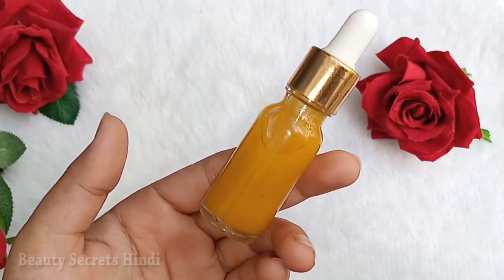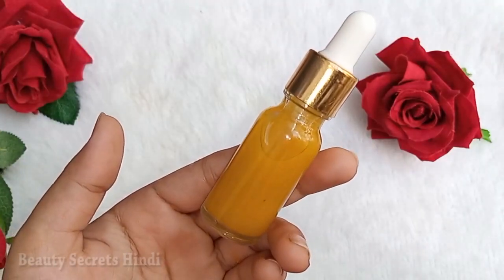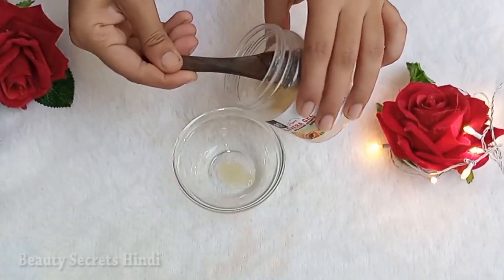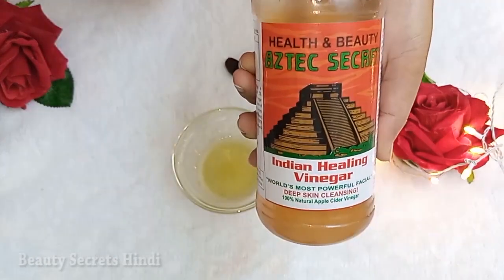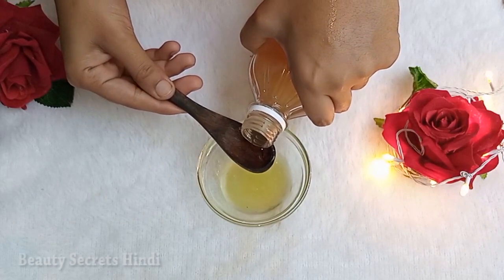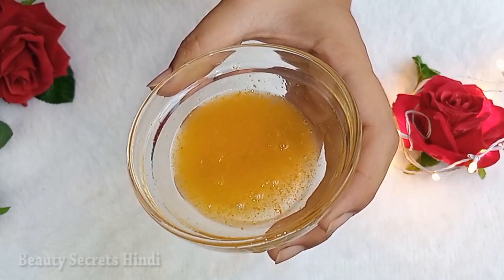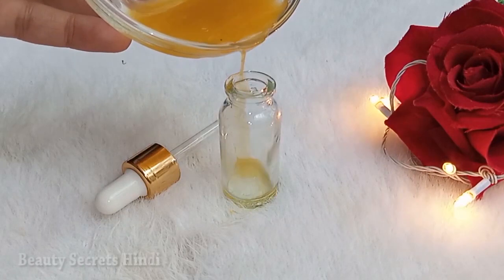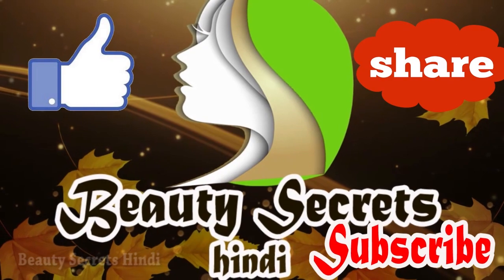👌स्किन इतनी सुंदर होगी कि आपको खुद की नज़र लग जाएगी 10 days challenge -remove dark spot pigmentation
in this video 10 Day Challenge-Visible Spotless Whitening Skin, Remove Dark spots Pigmentation Sun Tan. Skin Brightening At Home by beauty secrets hindi

Hathon ko gora Karne Ka Tarika,  Hath Pairon ko saaf karne ka tarika, kale daag dhabbe hataye, full body whitening at home, body ko gora karne ka tarika, japanese secrets, japanese beauty secrets ,blackheads /whiteheads remove karne ka tarika, blackheads and whiteheads dur karne ka tarika, Glowing Skin Home Remedy,  Glowing Skin Tips,  Glowing Skin exercise,  How To Get Glowing Skin, glowing skin juice, fair skin  kaise paye, gore hone ka tarika, gore hone ke baad kya kare, blackheads /whiteheads remove karne ka tarika, blackheads and whiteheads dur karne ka tarika, wrinkle removal, jhuriyan thik karne ka tarika, world best skin brightening face pack || remove pigmentation ,suntan ||spotless fair and glowing skin ...